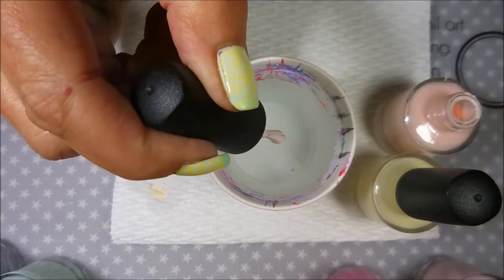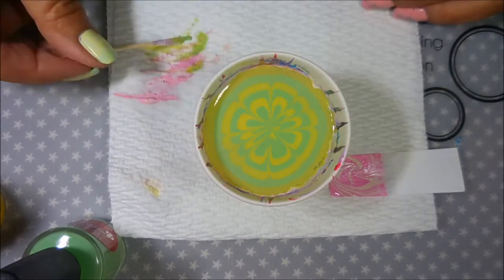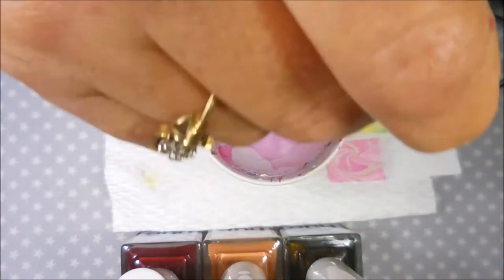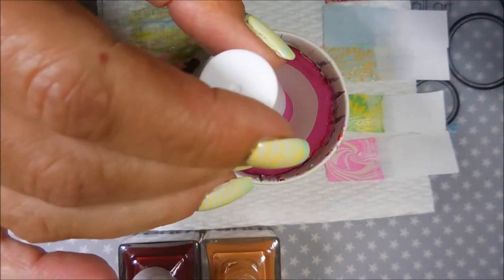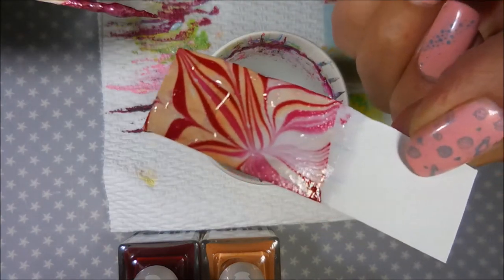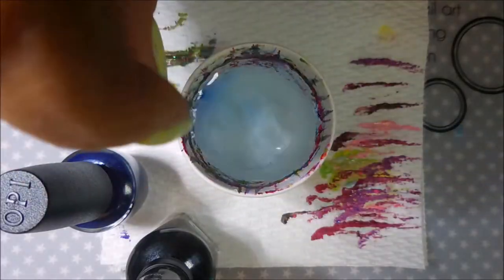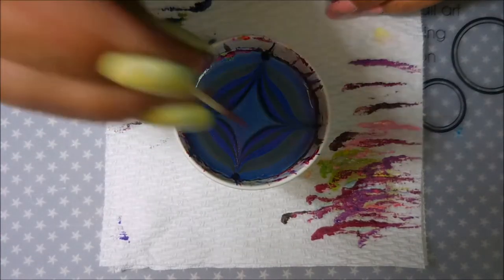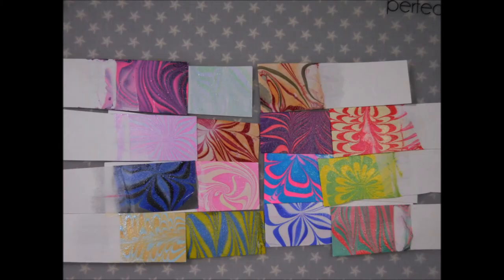Testing Polishes For Water Marbling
Tina

Filmed with: Nikon Coolpix S6900
Tri-Pod: LimoStudio 17" Mini Tripod AGG301
Edited with: Windows Live Movie Maker